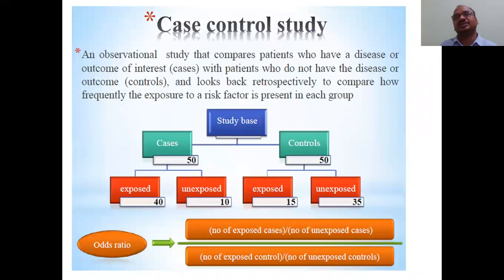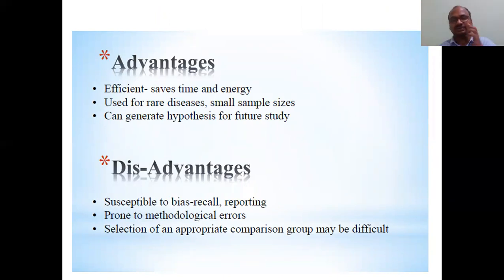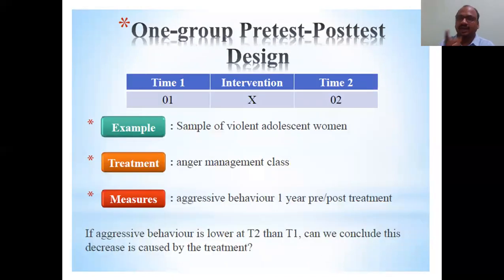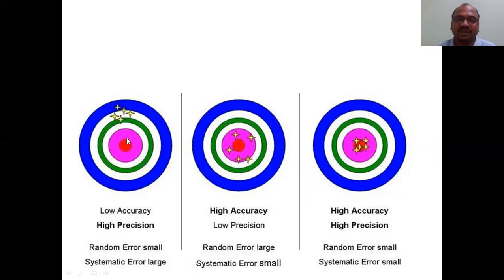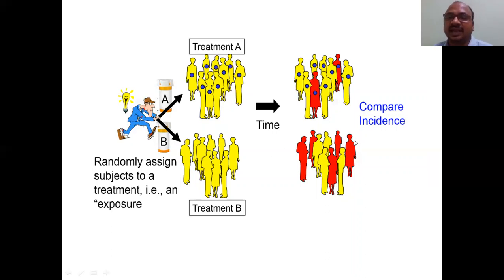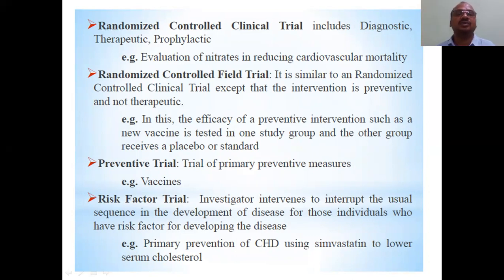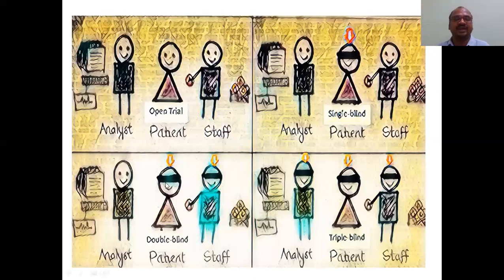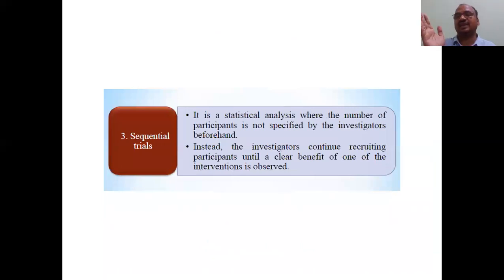Clinical Study Design Part 2